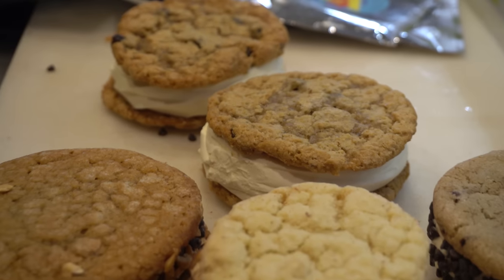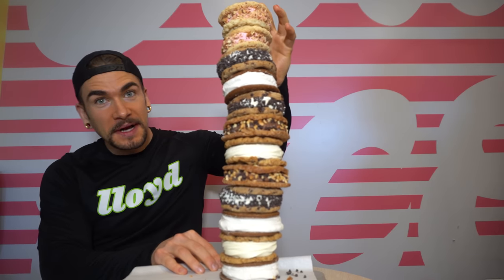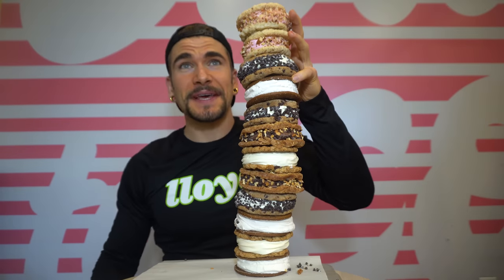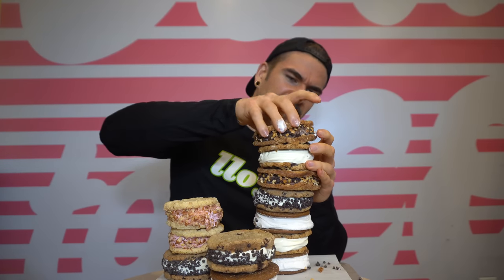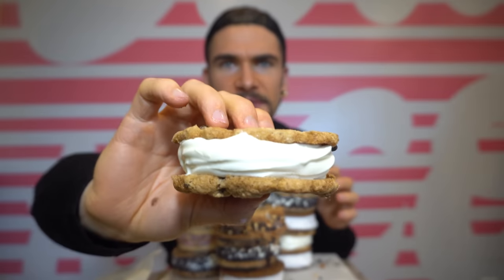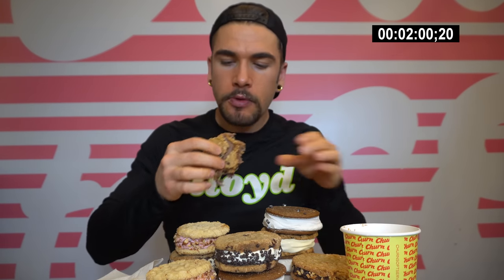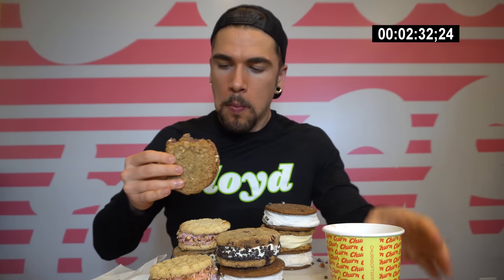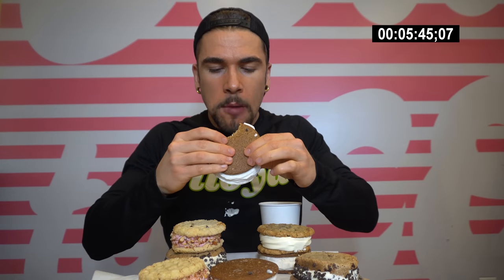“THATS TOO BIG FOR YOU” The ‘FREEZE YOUR A$$ OFF’ Ice Cream Sandwich Challenge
That thing is huge, no one can eat that! Today we take on the biggest ice-cream sandwich challenge featuring a variety of classic flavors, like vanilla, chocolate, and some fancy flavors like peanut butter, coconut, gingersnap, oatmeal cookies, and strawberry lemonade! We are in Buffalo New York at Churn, a very unique ice cream shop specializing in natural and local ingredients to make an amazing quality product. We had only 30 minutes to complete the challenge in order to get the $40-50 meal for free. Can we beat this giant ice-cream challenge? Or will this insane dessert challenge beat us? This is like the ultimate cheat day, too bad there wasn't a whole day to enjoy it though!!

SEND ME STUFF :
Joel Hansen
RPO DUNDURN
HAMILTON ON L8P 0B5
CANADA
I